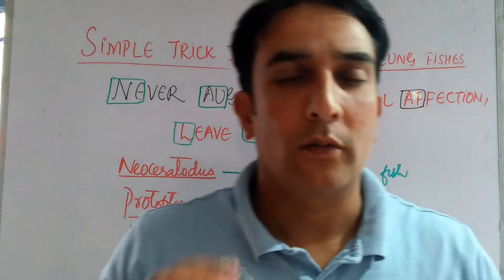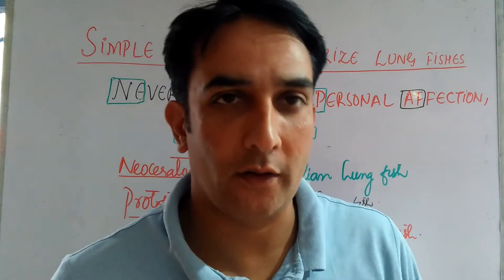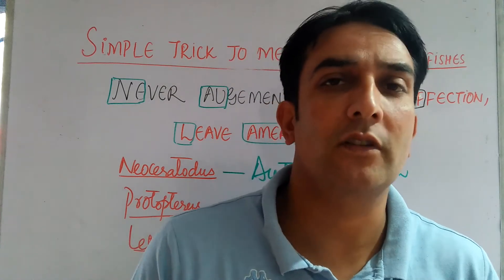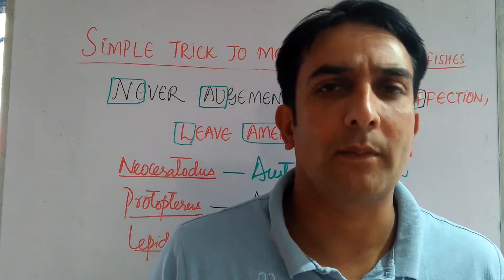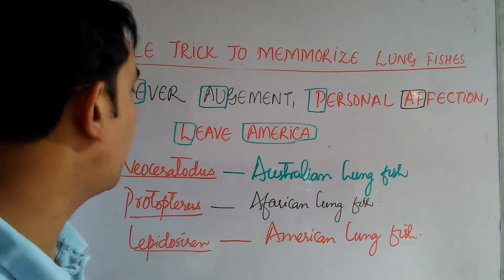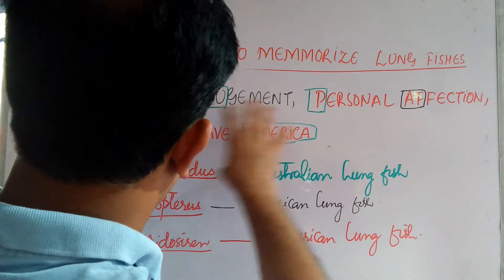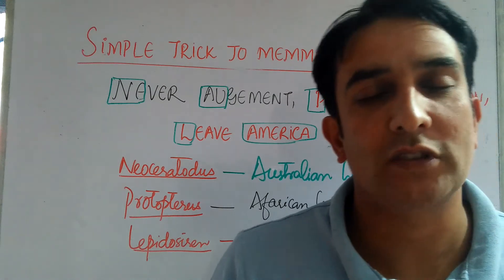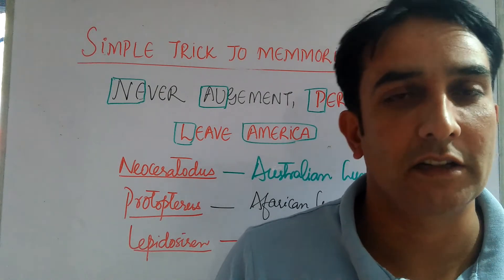Trick To Memorize Lung Fishes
The trick i discussed in the lecture is the one i have developed way back when i was in the my graduation, since then i have never got confused in memorizing the common names and scientific names of these fishes. I hope that this trick will also work for you. Do share the video more and more so that others could also get benefitted.